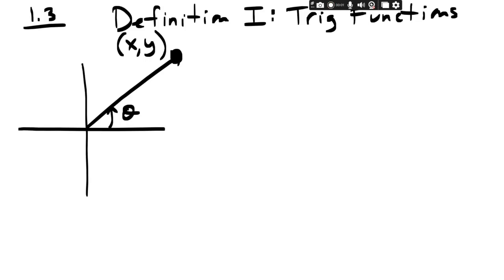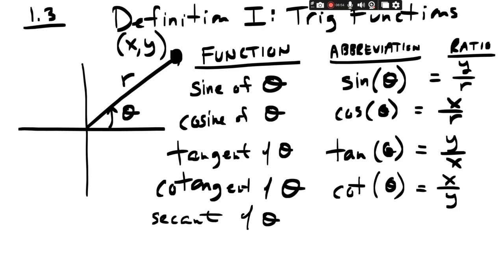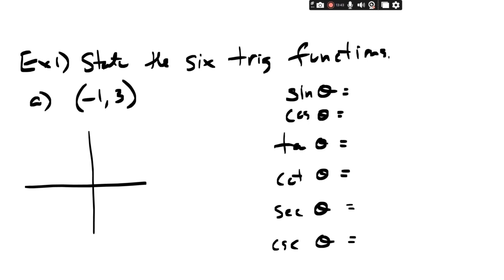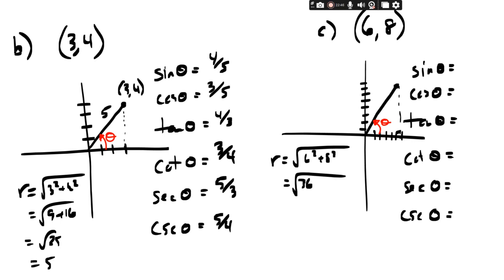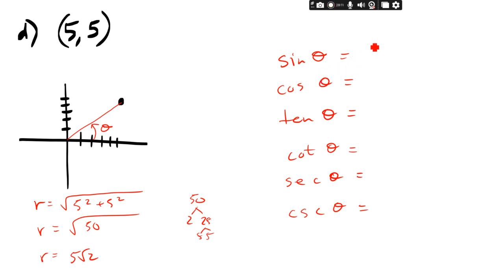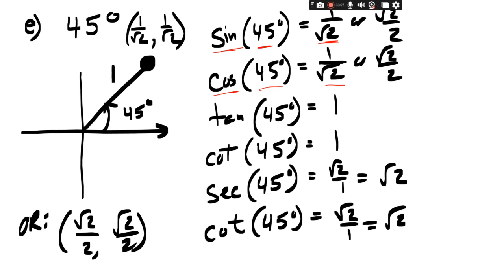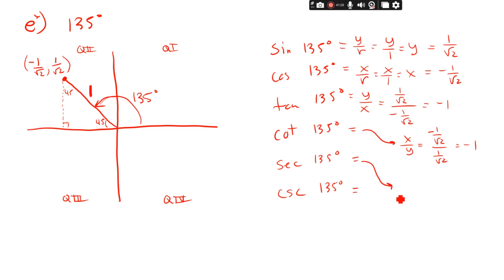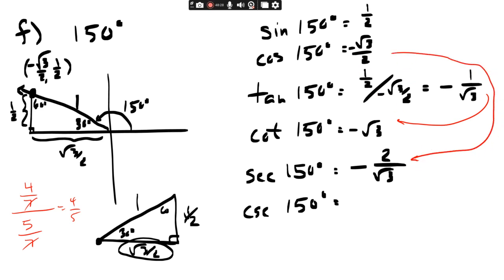TRIG CLASS CH1 SEC 3 (PART 1)